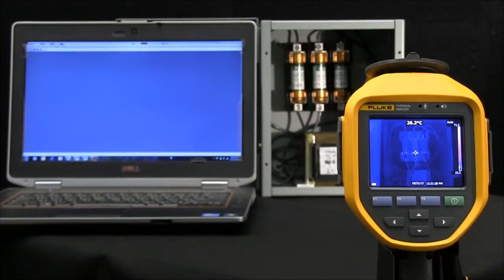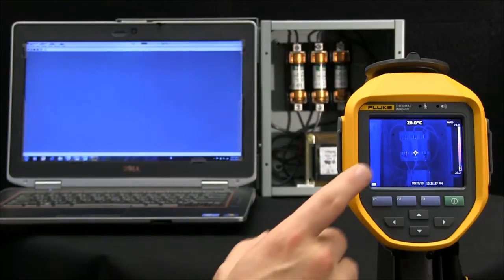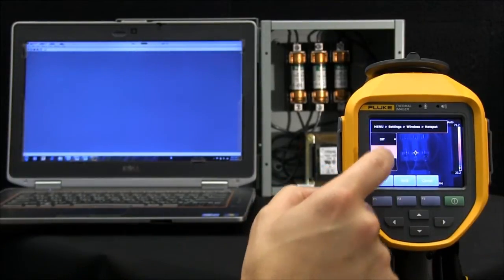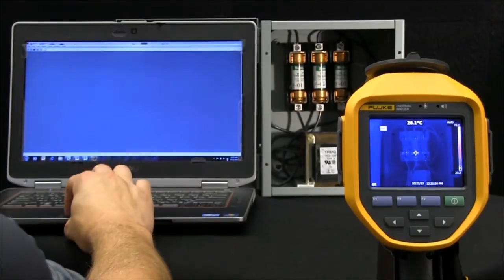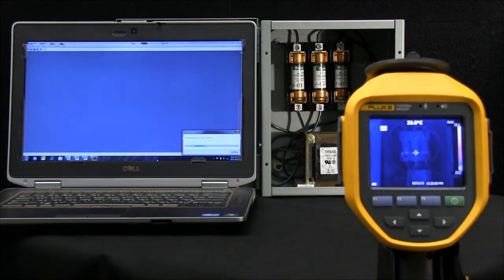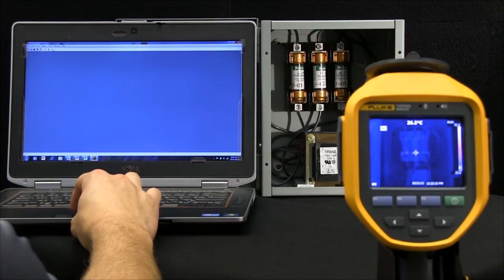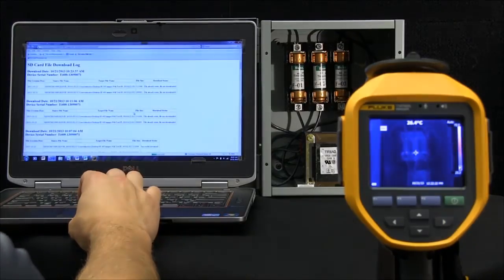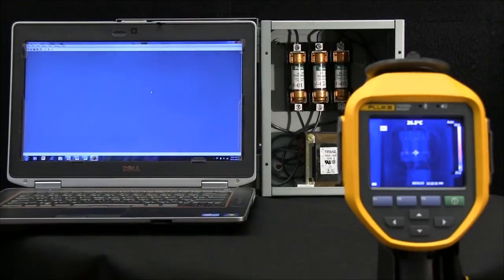How to Wirelessly Download Thermal Images to Your PC from a Fluke Infrared Camera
This video will give you a quick overview of how-to set up the connection between your infrared camera and your PC.

1. Press the Settings button on the touch screen

2. Press the Wireless button and turn on the WiFi hotspots

3. Go onto your PC and make sure your Fluke Infrared Camera is in sync with your PC

Get clear, accurate focus on objects near and far with MultiSharp™ focus, or focus with laser speed and accuracy on your designated target with LaserSharp® Auto Focus. Easily navigate the menu and view images on a 3.5 inch, 640 x 480 touchscreen. Get more from your camera with an optional 2x or 4x telephoto or wide angle smart lens– no calibration required.

Some key features include:

• Capture a clear, accurate image focused throughout the field of view with MultiSharp™ Focus

• Get an instant in-focus image of your designated target. LaserSharp® Auto Focus uses a built-in laser distance meter that calculates and displays the distance from your designated target.

• Get 4x the pixel data with SuperResolution, which captures multiple images and combines them to create a 1280 x 960 image

• Reduce the need take notes in the field with IR-PhotoNotes™ and voice annotations

• Increased sensitivity to visualize temperature differences

• Easier to visualize and diagnose issues with sharper onscreen images, multiple rectangle markers and 9 color palettes

For more information about Fluke Professional Series Thermal Imaging Cameras, visit the Fluke